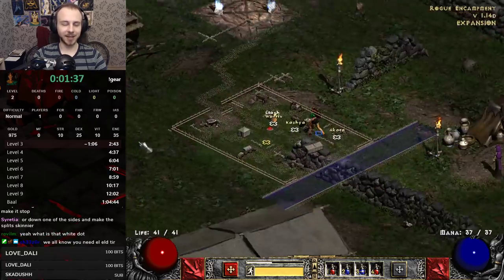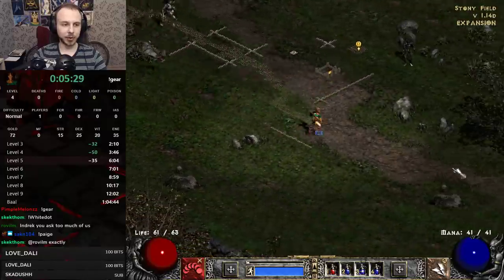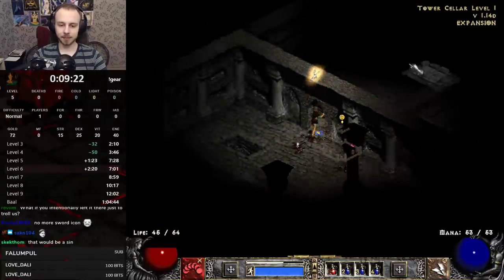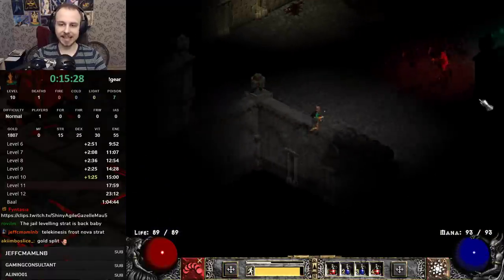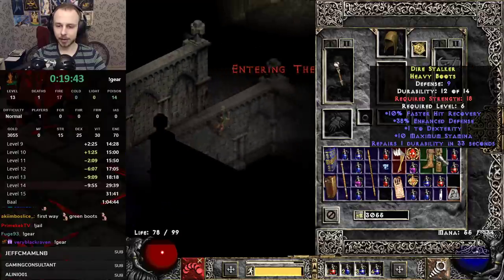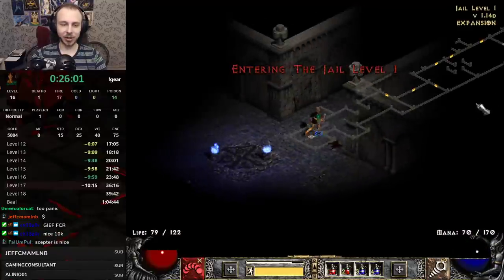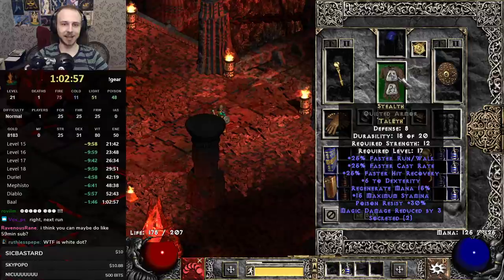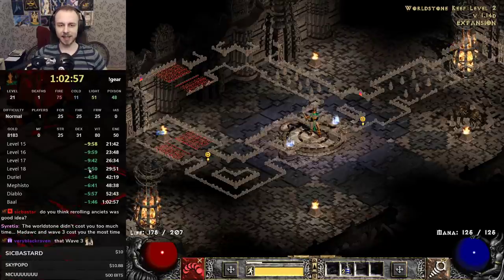1:02:57 Sorceress - Players 1 Softcore Normal